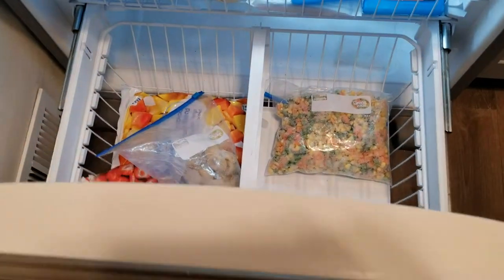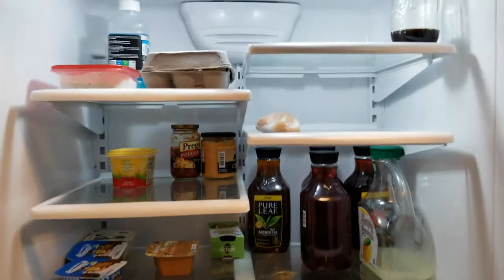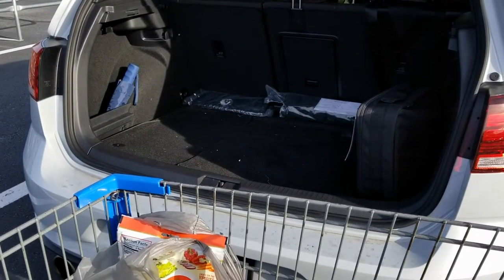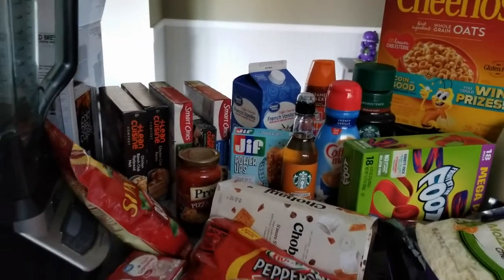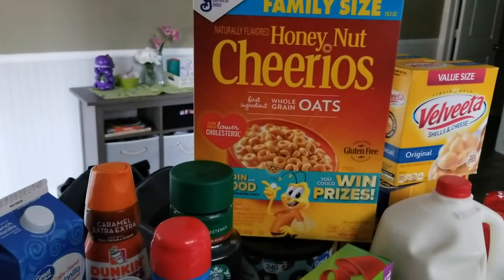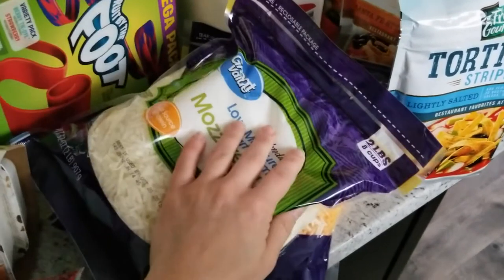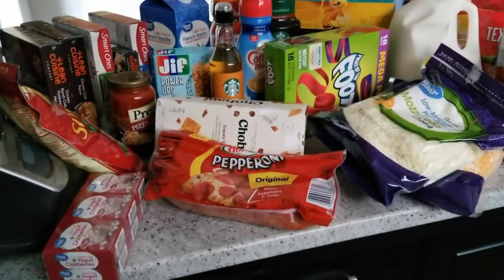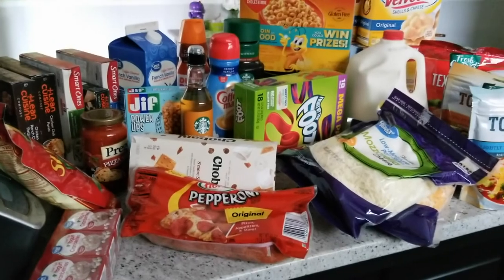UNHEALTHY WALMART GROCERY HAUL SPRING 2019 | JUNK FOOD GALORE | PATRICIA MARIE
RANDOM WALMART JUNK FOOD HAUL
Hello loves.. Today I’ve got a fun Walmart grocery haul for you guys. We usually pick up all our fresh produce, meat and fish from a local grocery store but all the random/unhealthy junk food and freezer meals we will pick up from Walmart. We use to buy all our groceries from Walmart but their meats don't taste as good and their produce doesn't last as long. As always I hope you enjoy this quick little grocery haul and if you would like me to do more grocery hauls or working momma meal ideas give this video a thumbs up and don’t forget to subscribe!!

Hi, my name is Patti and I love to create mommy, baby and lifestyle videos! You can expect to see baby styling videos, hauls, cleaning videos and home decor updates! I'm a busy working momma and my life can get a little chaotic so you know I'll always keep it real. I don't pretend to hide my dirty dishes or my messy diaper bag! Haha, Thanks for dropping by, I'll see ya next time!!